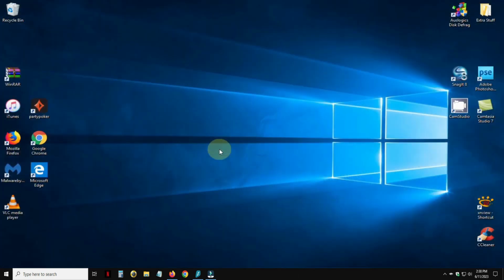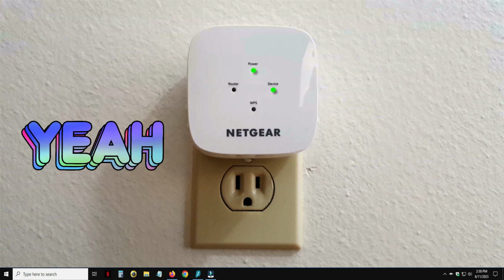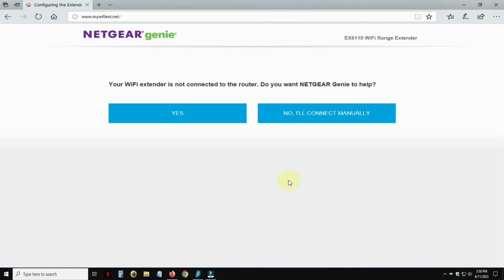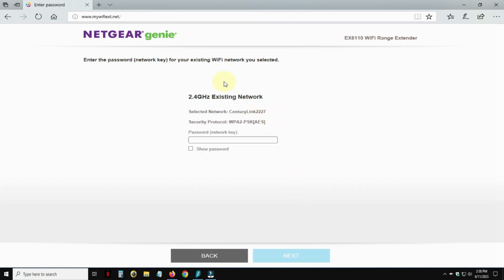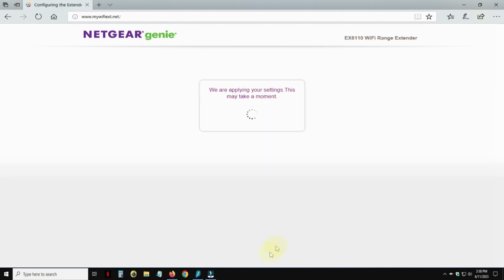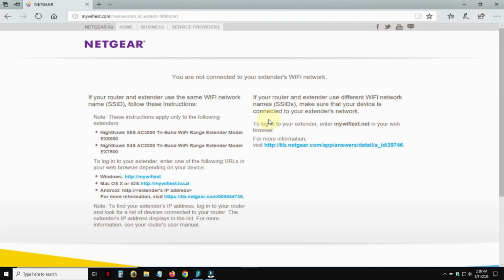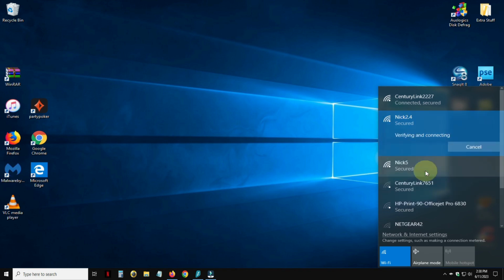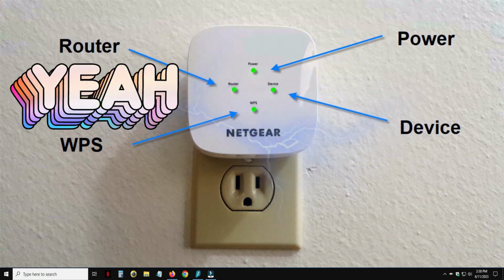NETGEAR Wifi EXtender SetUp: Netgear Wfi EXtender AC1200 / How to SetUp wifi repeater - Free & Easy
See NETGEAR WiFi Extender setup for AC1200 plus a fast unboxing video. This Netgear Wifi extender AC1200 EX6110 setup is free and easy in this video tutorial. Netgear AC1200 dual band 2.4 & 5GHZ provides speed and strong coverage in any house or apartment. This video for the Netgear ac1200 wifi range extender review is more then a review, it shows easy setup and configuration too. Extender setup should be easy not hard with wifi extender or wifi repeater devices.This is a easy to follow Netgear wifi extender setup and wifi repeater setup with precise steps showing what to do.

You will see how to install NETGEAR WiFi Extender AC1200 EX6110 without any overly complicated instructions. By the way sometimes the WiFi Range Extender setup is also called WiFi Repeater setup as well.  And when you have Wifi dead spots this can be a very low cost solution in your house so you can get WiFi coverage where had none before.  This can also be a good wifi extender gaming solution too, when your gaming console is far away from your WiFi router modem.

It's a great and inexpensive solution to eliminating wifi dead spots or WiFi dead zones in any home or business building.

Netgear Wi-Fi range coverage is about 1500 feet. it can connects up to 25 devices such as laptops, smartphones, speakers, IP cameras, tablets. It has Ethernet connection, Dual Band 2.4 & 5GHz. Internal Antenna : High-power amplifiers and internal antenna array increase range for whole home coverage.You can us both WiFi bands to establish one high speed connection, great for for HD streaming & online gaming.